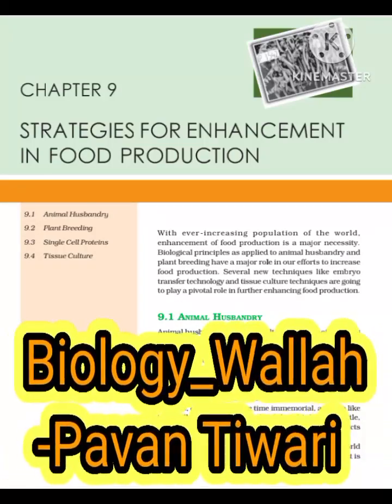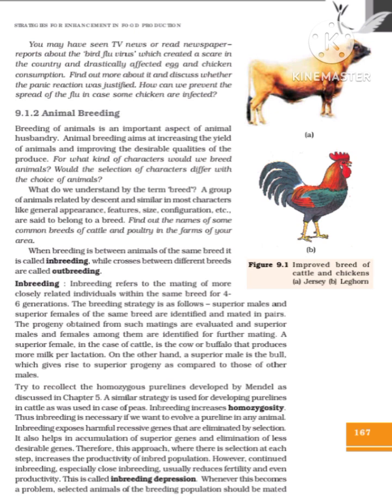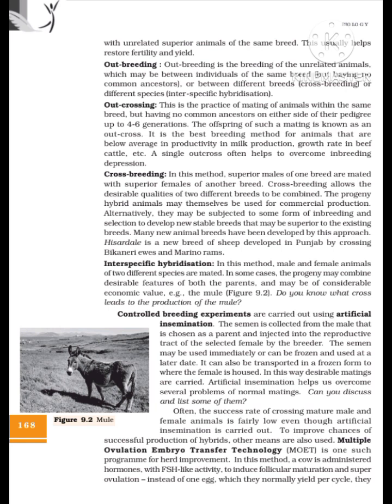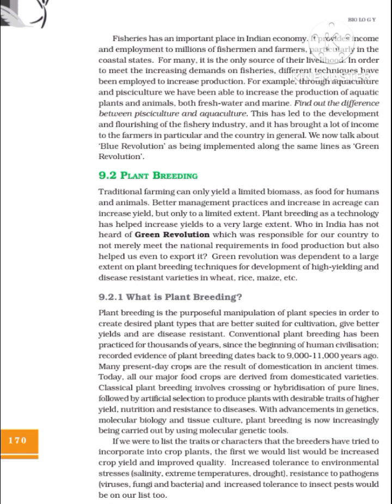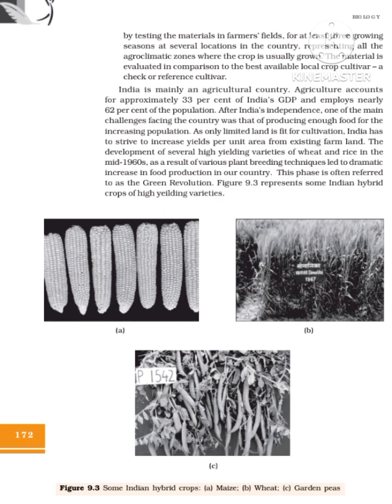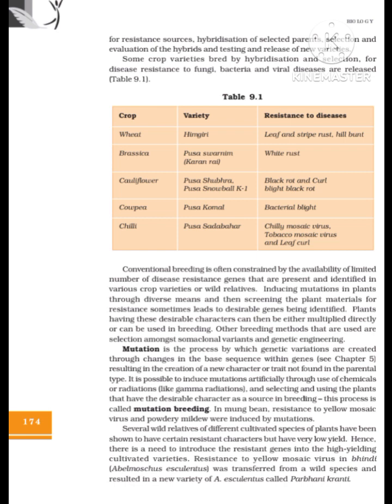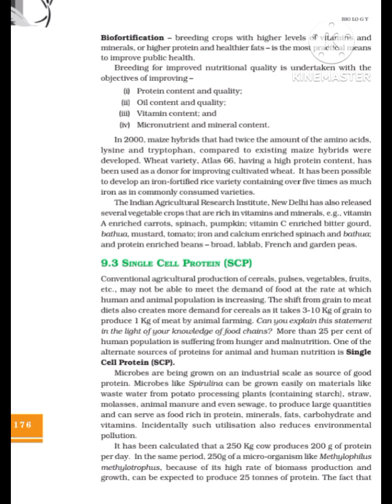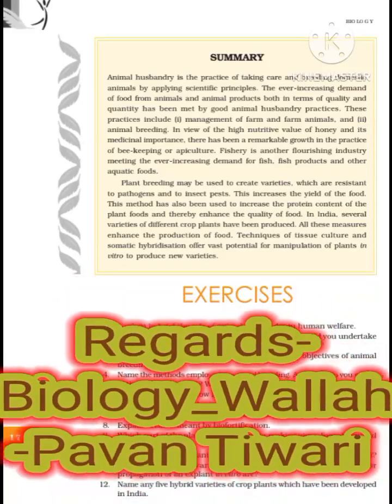Strategies For Enhancement In Food Production Class Xll NCERT Audio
Regards-
Biology_Wallah - Pavan Tiwari